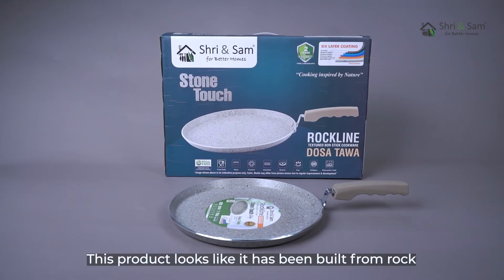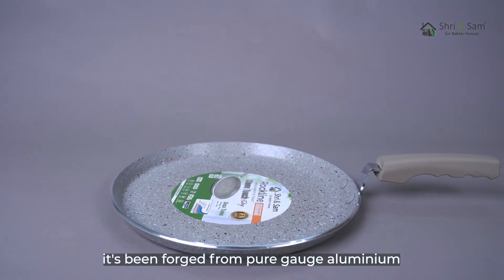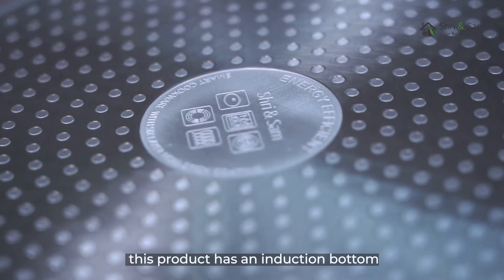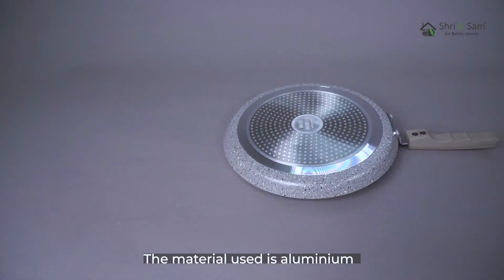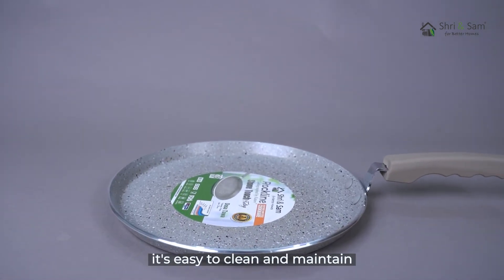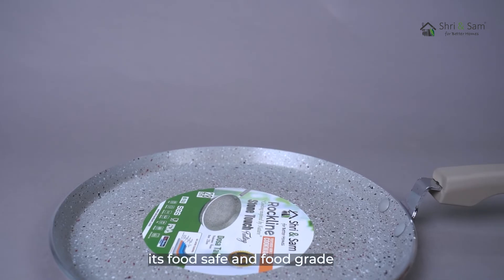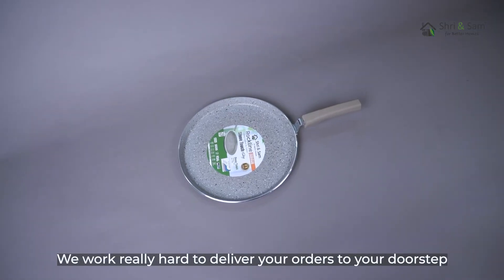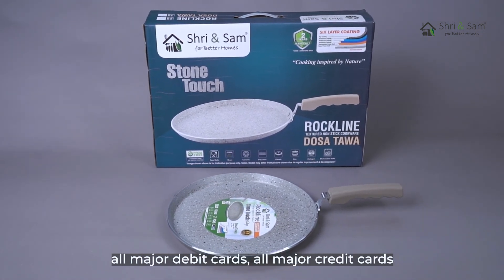Aluminium Dosa Tawa Rockline (Feature)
This amazingly crafted piece is one of the most famous product for dosas in India. This product by Shri and Sam is built in heavy gauge aluminum that has 3 layers of non stick coating on the inside and outside. To make it more durable and enhance its look, there are 3 layers of spatter in 3 different colors that are done over the non stick coating. As the name suggests this tawa is built like a rock and this ensures its durability. The handle is soft touch handle that smoothens the grip on your hand while lifting it. The sides are carved upwards in comparison to the multi tawa, to ensure that you can also make fluffy dosas or omelette and also allows you to pick the them easily. This dosa tawa requires minimal oil cooking, that ensures the health of your family. This dosa tawa is easy to maintain and takes less space in your kitchen. This product has an induction bottom which means that it is compatible to all heating sources like gas, electric, induction etc. this rockline dosa tawa could be a perfect add on to your cookware and in any kind of kitchen.